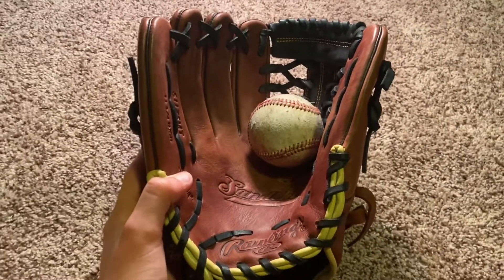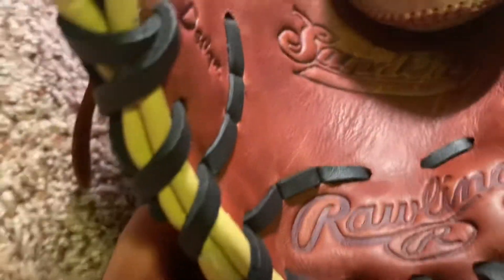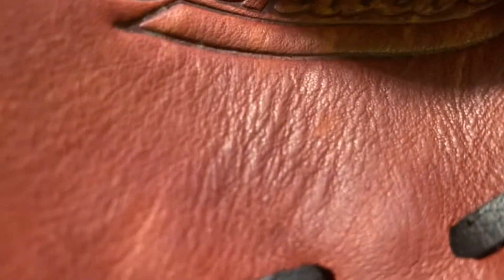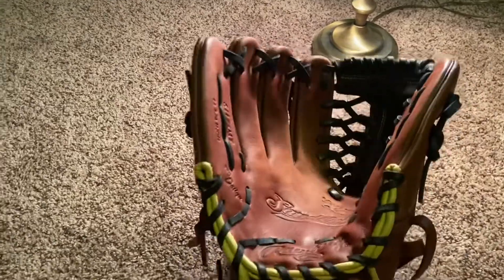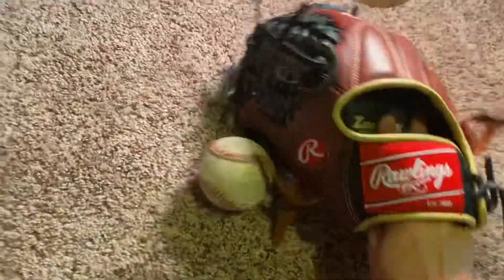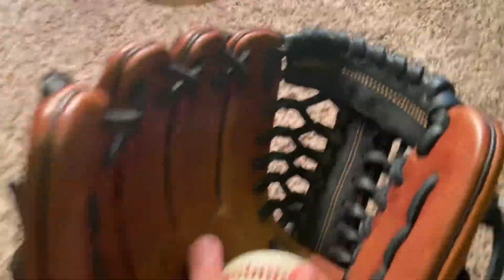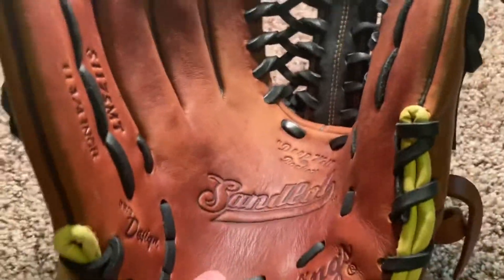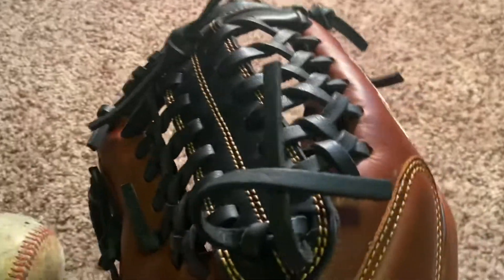Is This The Best Baseball Glove For The Price???